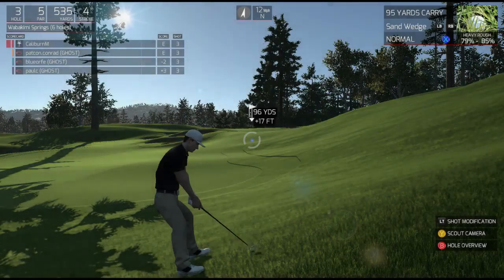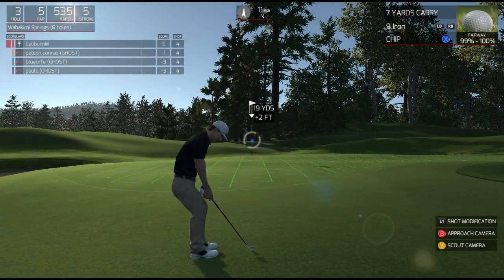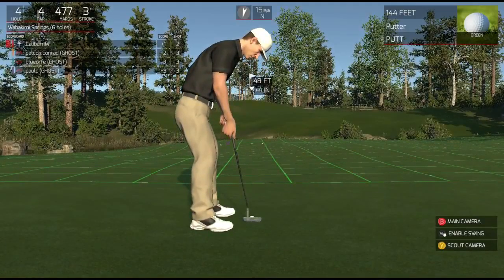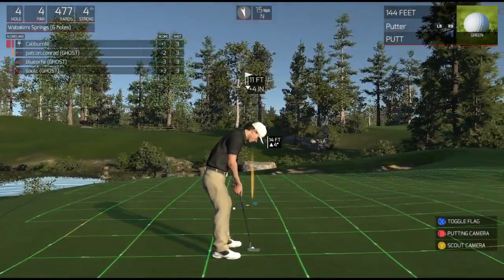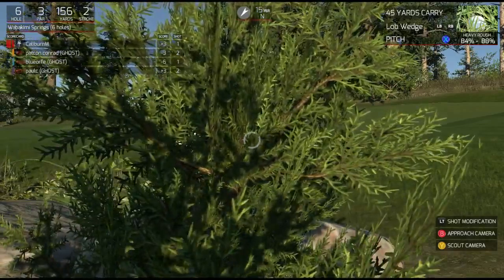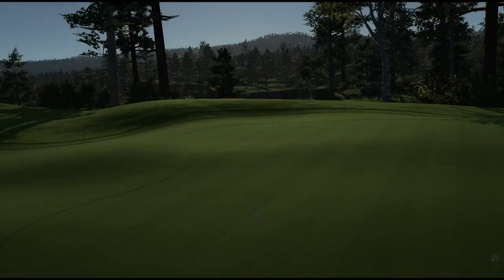The Golf Club. Wabakimi Springs.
Today I play the six hole of the Wabakimi course which is supposed to be fairly easy :(